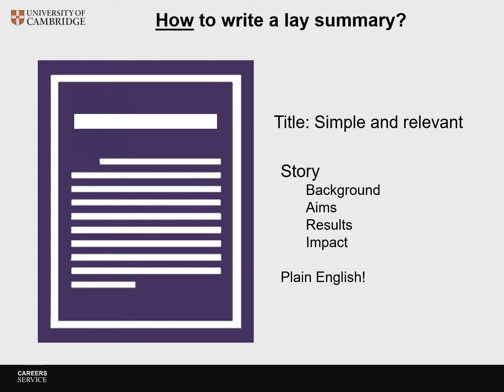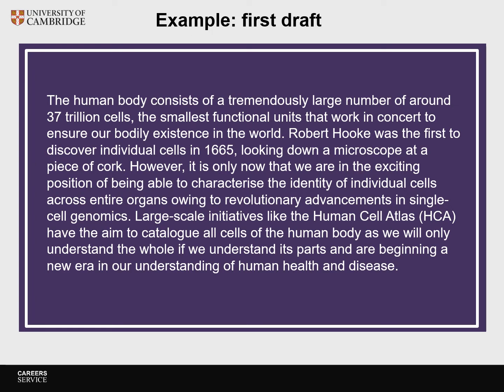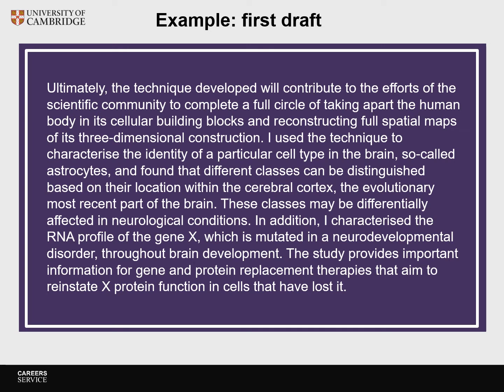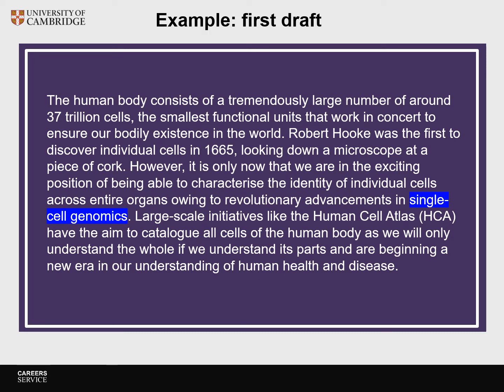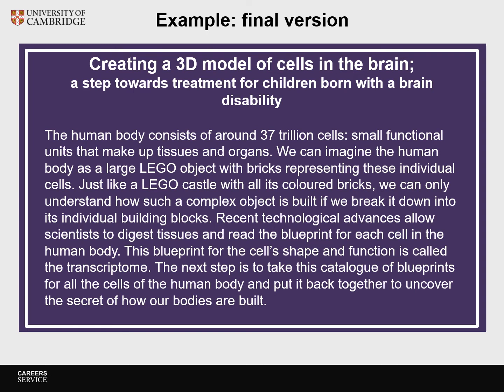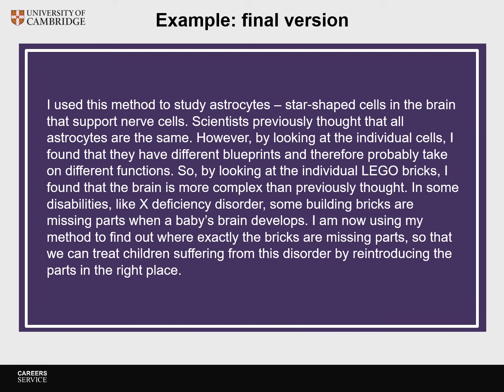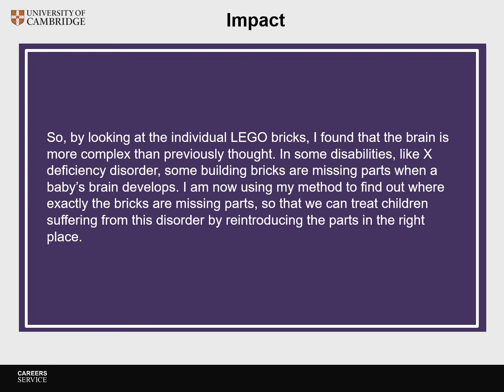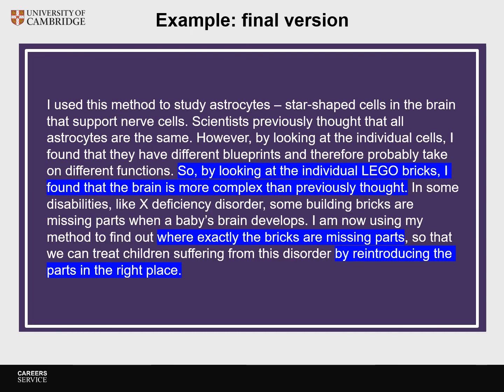Lay summary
This video explains what a lay summary is and why it is important to be able to write a good lay summary. It then talks through an example to show you how to write a lay summary.

0:26 Definition of a lay summary
0:46 Why is it an important skill?
How to write a lay summary
1:52 General overview
3:31 Example; first draft
7:58 Example; final draft